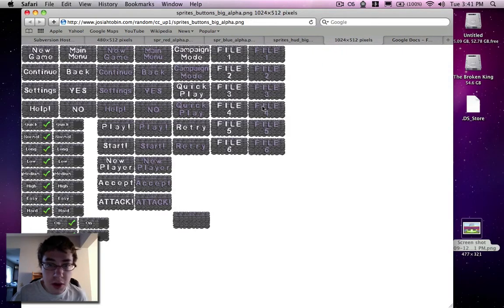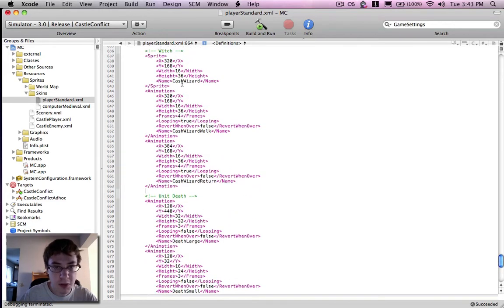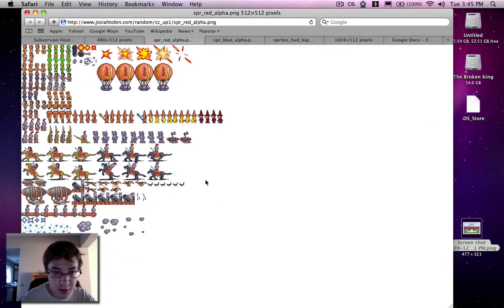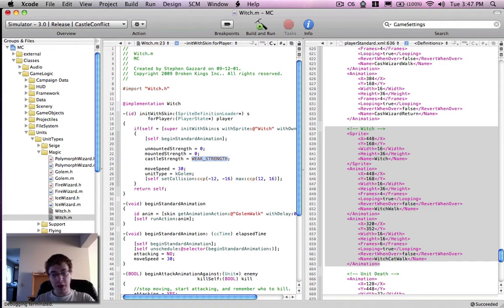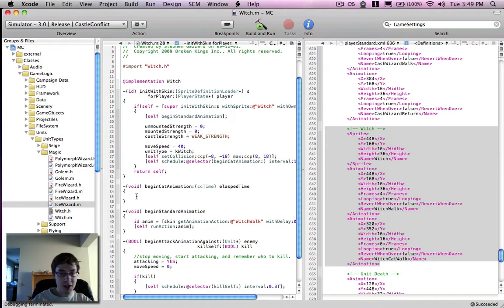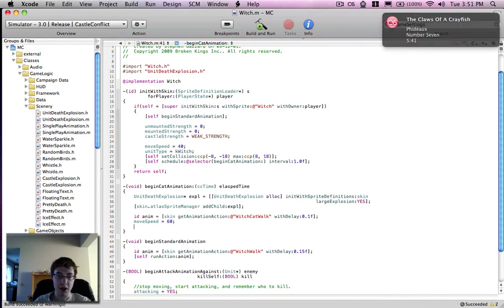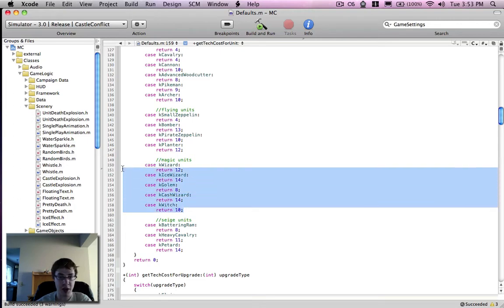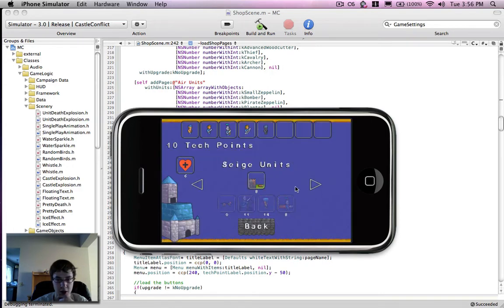"5 Minutes of Game Development": Adding a new unit to Castle Conflict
Okay, so this ended up being way more than five minutes, and had to be edited down. This video includes real video of me adding a new unit to Castle Conflict - in this video, the witch, one of the new magical units that will be added to Castle Conflict.